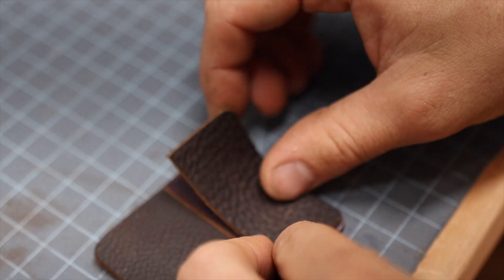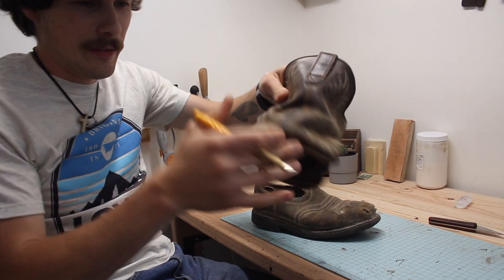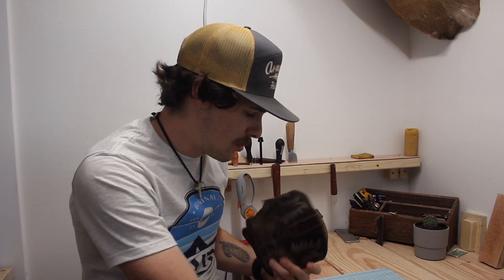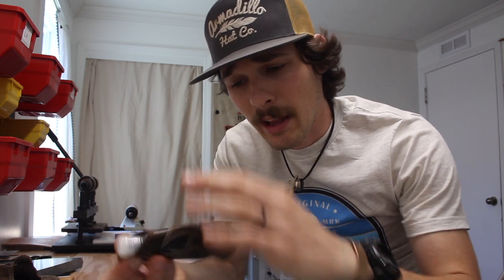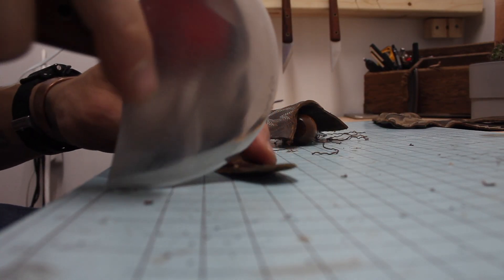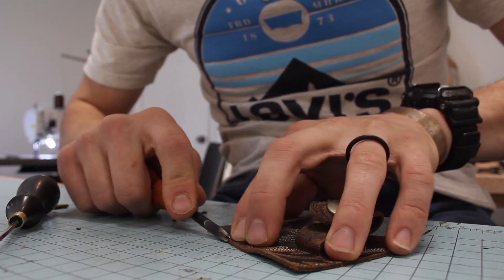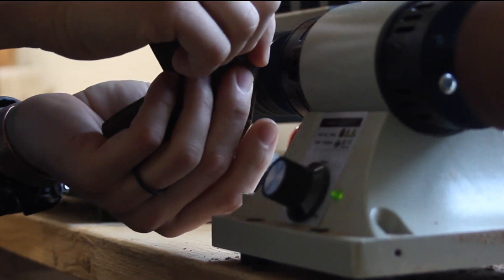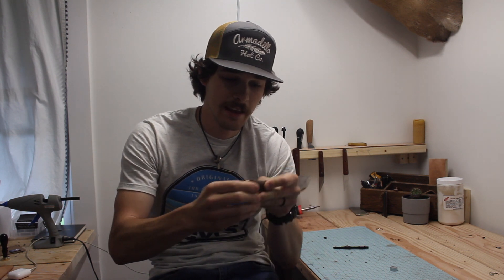Making A Keychain "Sanitizer Holder" From A Leather BOOT!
Making A Keychain Sanitizer Holder from A BOOT! Old leather boots have one purpose and that is to repurpose them into an awesome leather product. Leather can be used to make nearly anything you can think of! Today we make a hand sanitizer holder out of a leather boot.

Some Of My Favorite Leather Hand Tools!

Scratch Awl
Edge Beveler
Great Hobby knife
Universal Hole Punch

Leather Finishing tools!

Pro Edge Dye/Paint Roller
Tokonole edge Finisher
Edge Slicker

Leather Finishing Products!

Real Bees Wax
Tokonole edge Finisher
Favorite Water Leather Dye
Favorite Alcohol Based Leather Dye
Saddle Soap
Edge Paint

Large Tools!

Electric Leather Burnisher
Leather Press